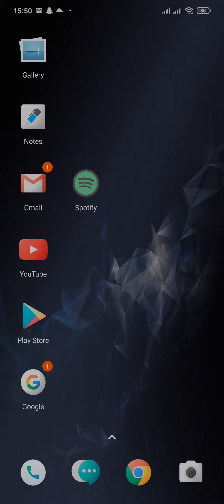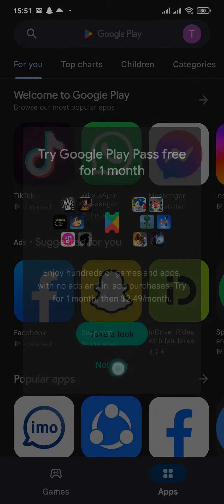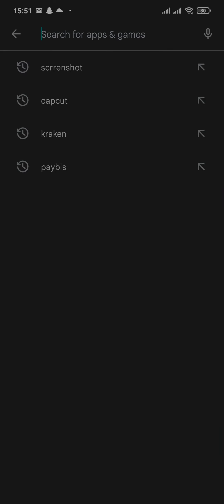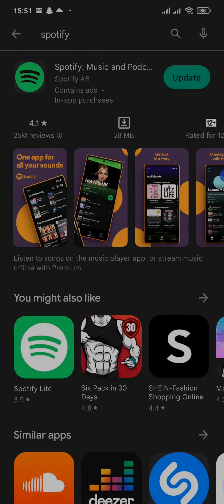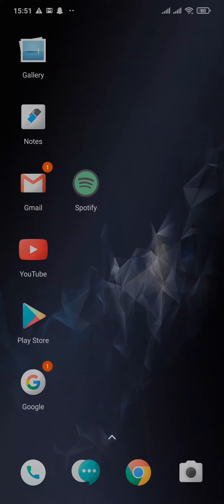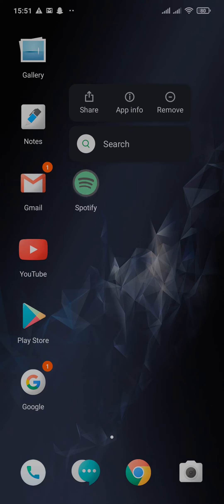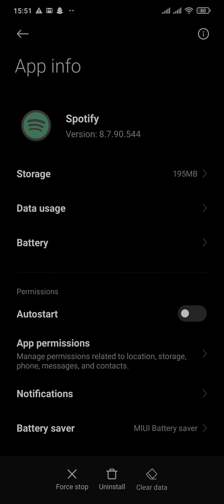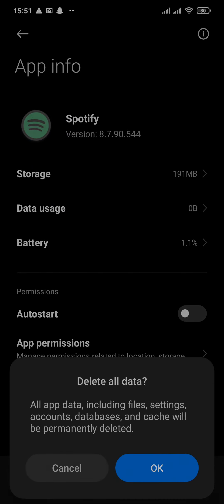How To Fix Spotify Lyrics Not Showing / Working (2023)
This video guides you through the exact steps on how to fix spotify lyrics not showing on iphone or android phone.